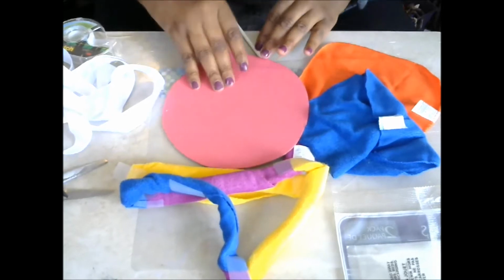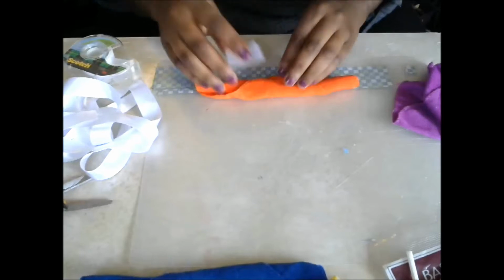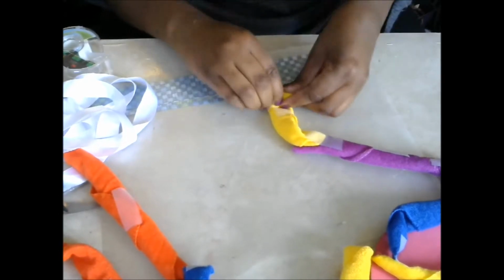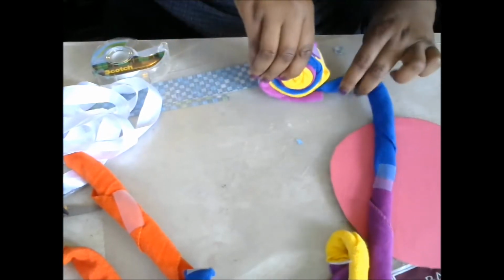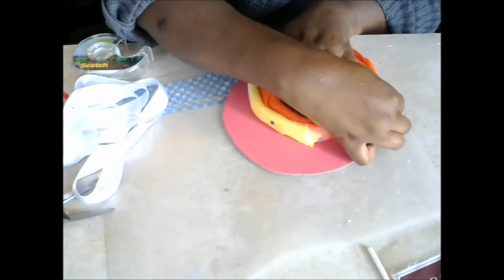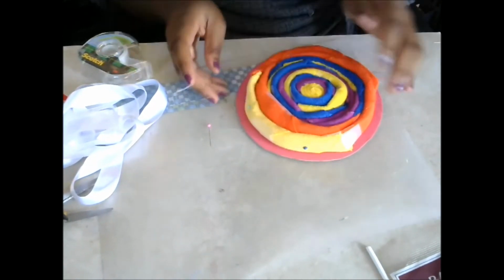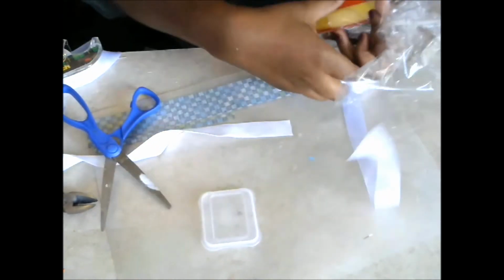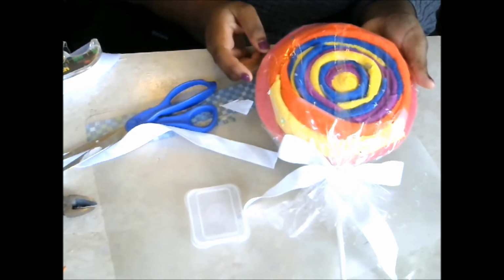DIY Giant Baby Washcloths Lollipops/ How to make baby washcloths/ Handmade Baby Gifts tutorial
Thumbs up if you loved this DIY !

Do you want to work for an awesome company and have great opportunities to increase your youtube audience? Click this link and apply to Full Screen!!!

upcycle, Cheap crafts, Dollar store craft ideas, DIY Handmade gifts, diy gift ideas